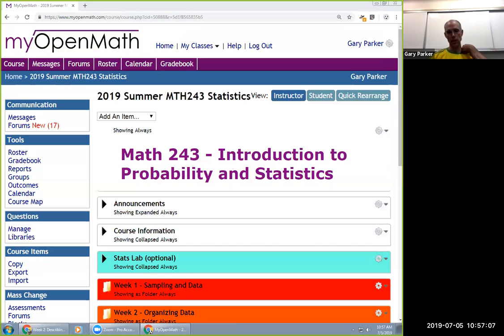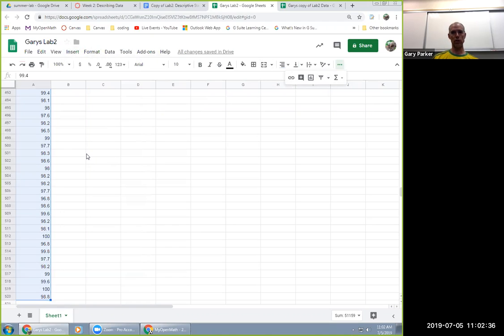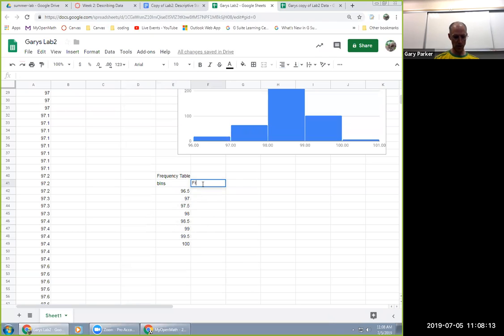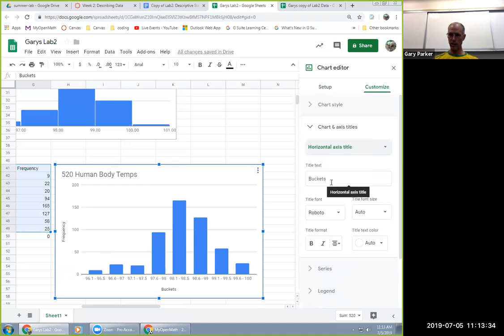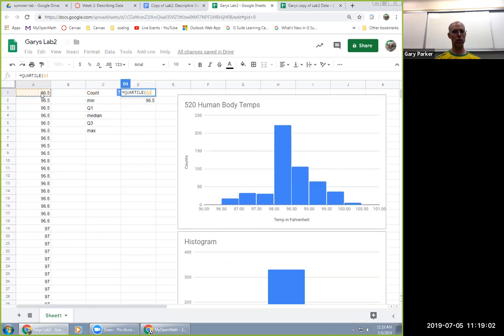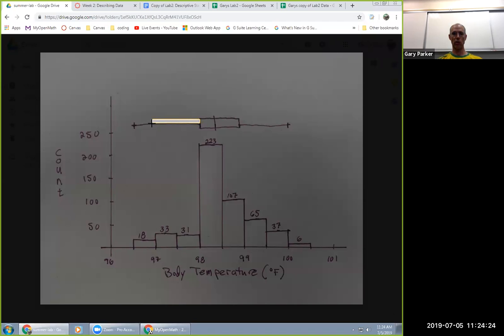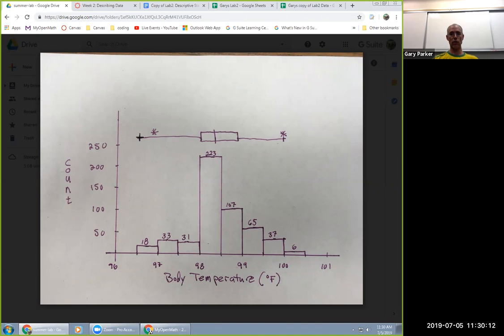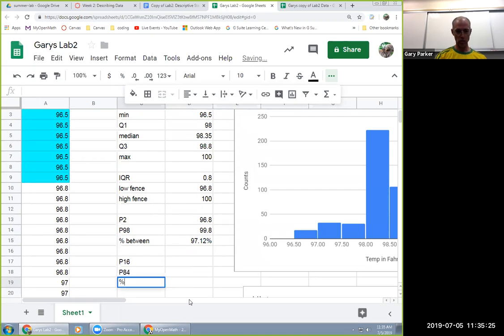Stats Lab 2 2019